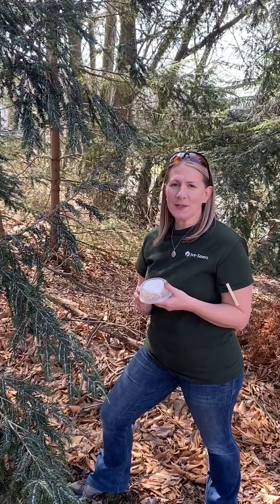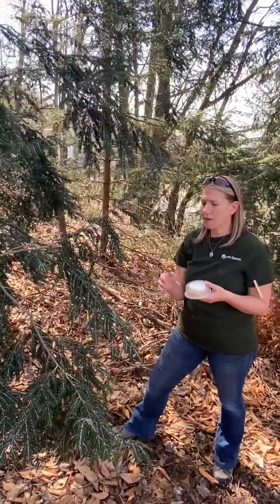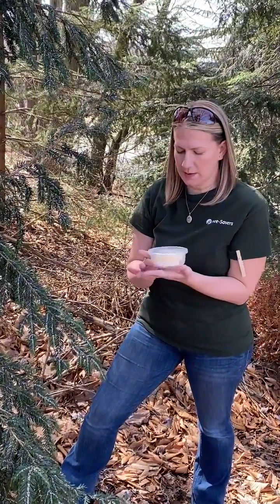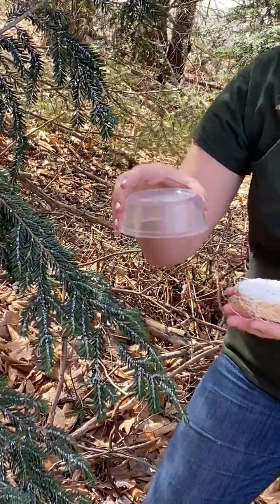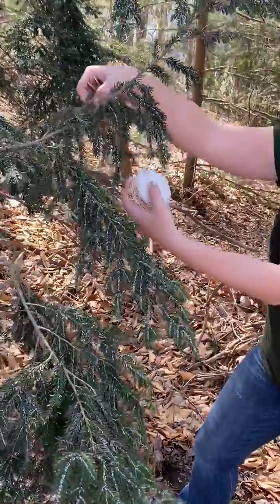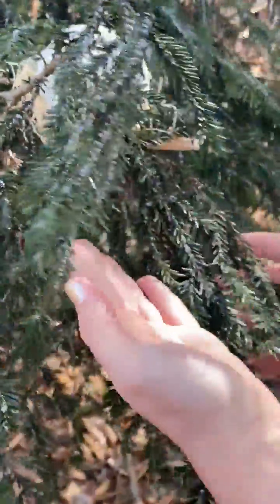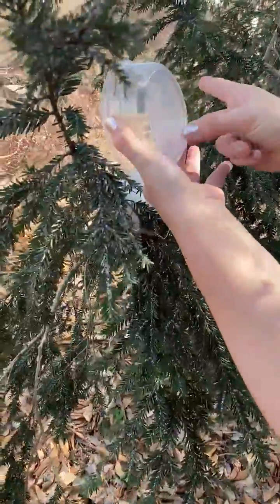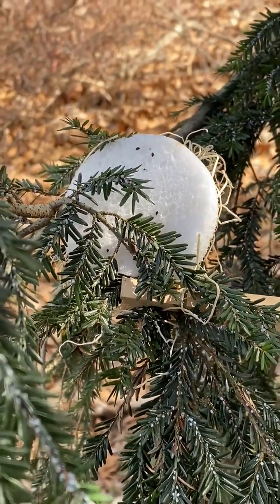How to Release St Beetles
Demonstration Video on How to Release your Beetles for the Biological Control of Hemlock Woolly Adelgid (HWA)